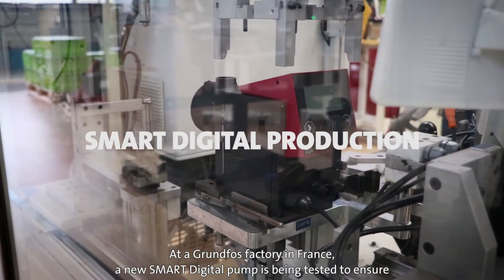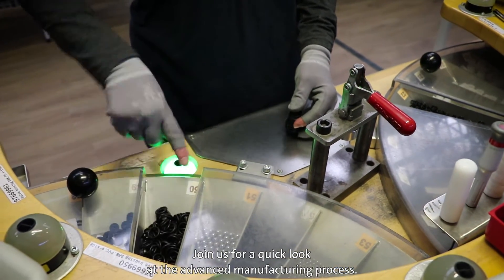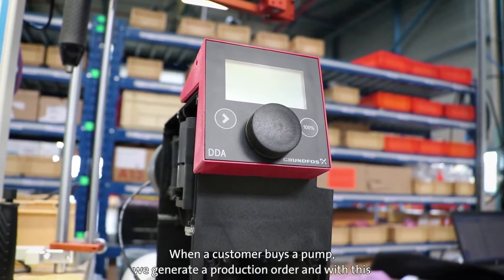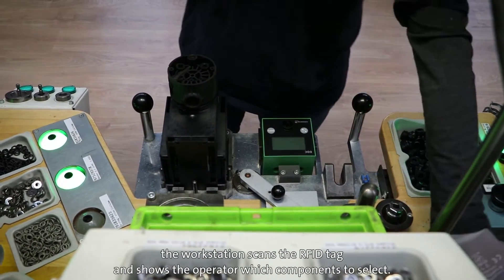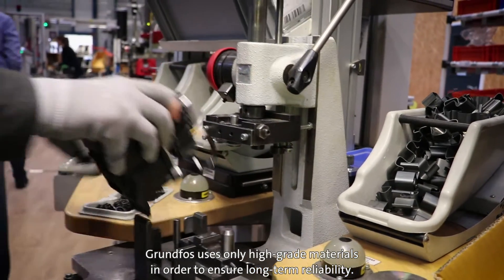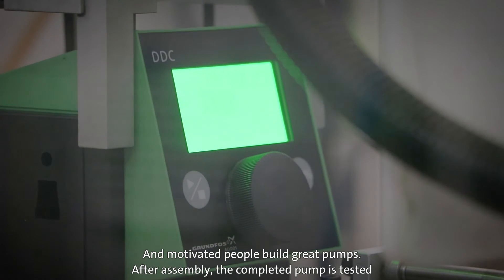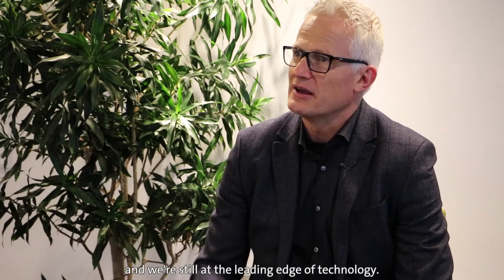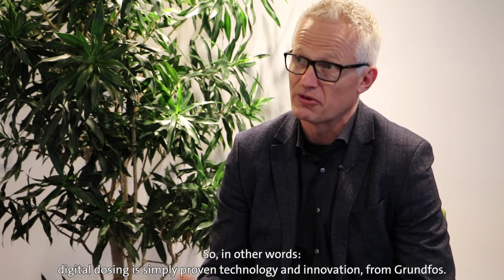GRUNDFOS SMART DIGITAL PRODUCTION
Visit the Grundfos SMART Digital production at PGF in France.
State of the art, computer-aided manual assembly.
Careful individual testing.
Watch this film to see why quality is built into every single SMART Digital dosing pump.